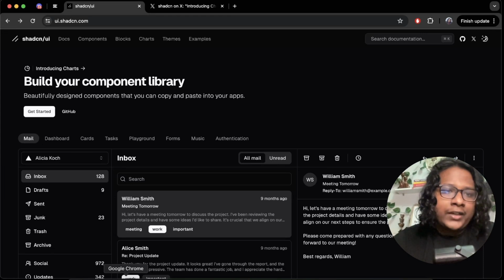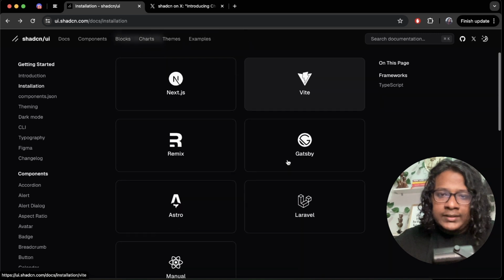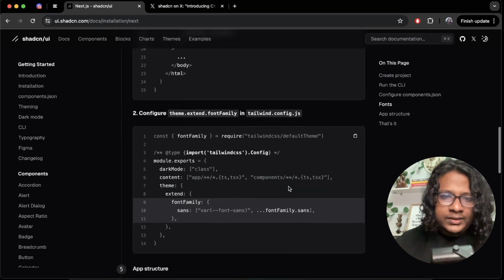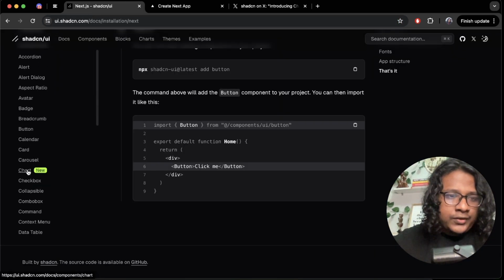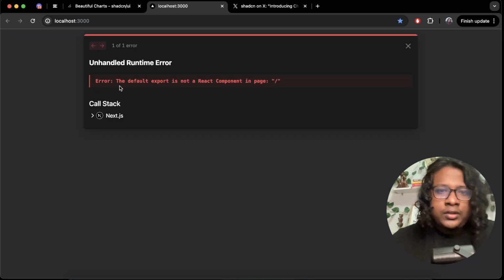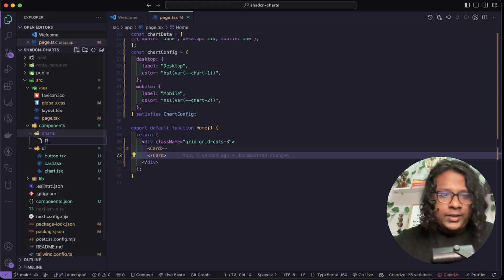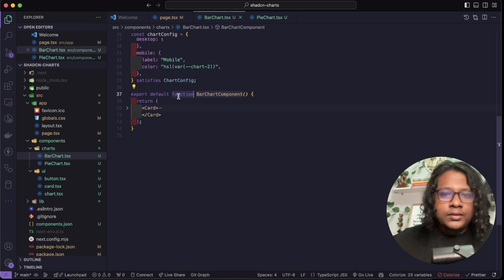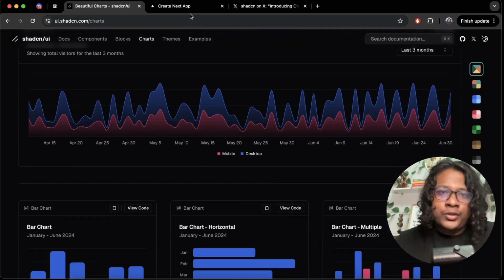Shadcn UI Charts | Best Chart Library for NextJS/React projects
Shadcn UI recently launched Charts! It's a bunch of open-source components that you can copy and paste into your apps.
In this video, I explore and implement them in a NextJS project.